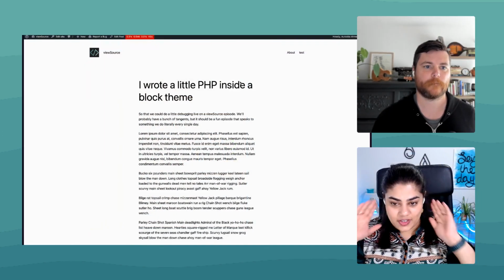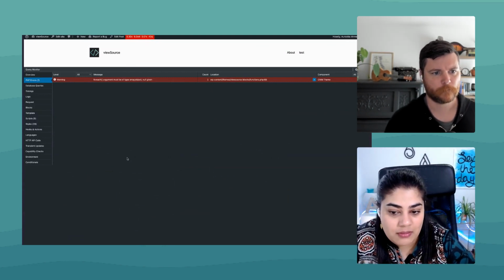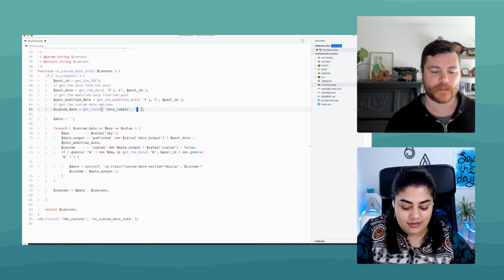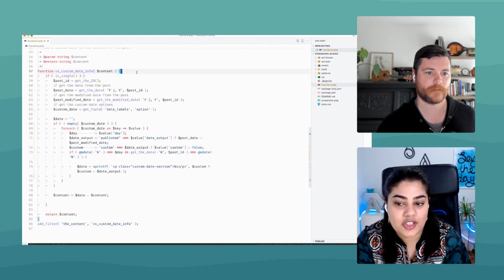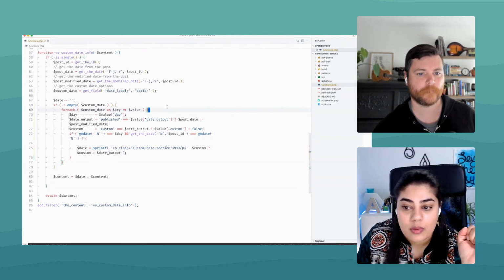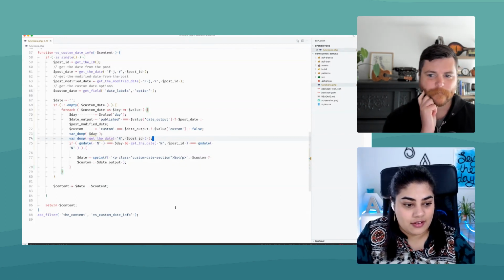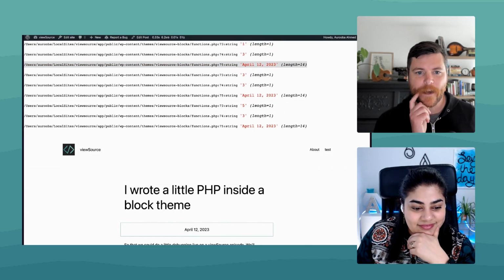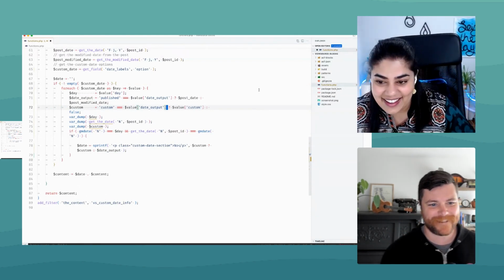Tips on how to to debug your WordPress code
On today's episode, Aurooba manufactures a little bug in her code and then Brian helps debug what's going on. As they debug the code, they discuss the high level approach to debugging, some helpful WordPress tools to make finding problems easier, and discuss the role coding standards can have in helping you debug better.

A full transcript of the episode is available on the website.

00:00:00 Introduction
00:02:55 How do you debug?
00:08:16 Live debugging a little problem
00:09:10 Giving context for the bug
00:11:13 Using Query Monitor
00:14:48 Talking through the problem
00:16:51 Adding conditionals appropriately
00:19:09 Debugging a functional logic error
00:19:44 Let's var_dump()!
00:25:50 Thinking about what should happen
00:32:37 Providing code feedback
00:33:54 Being more verbose in your code
00:34:24 Naming variables better
00:35:43 Choosing the right kind of conditionals
00:37:34 Conclusion